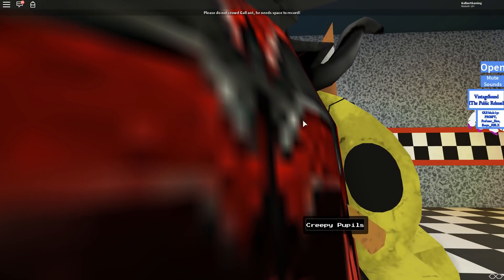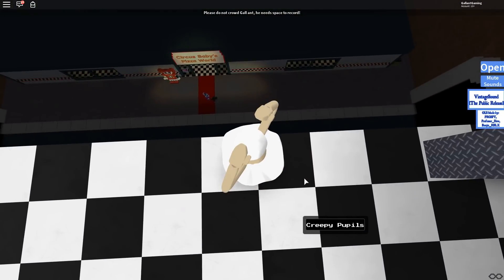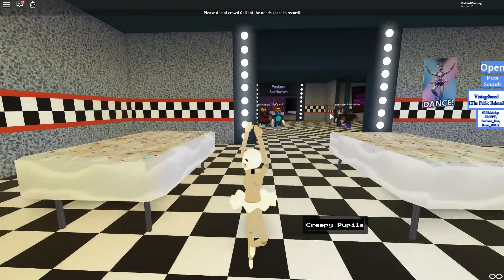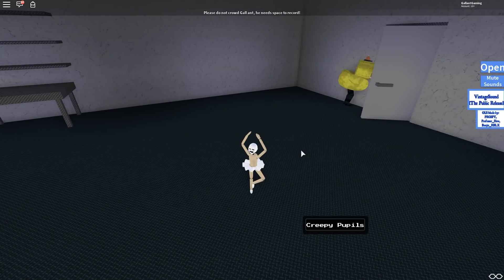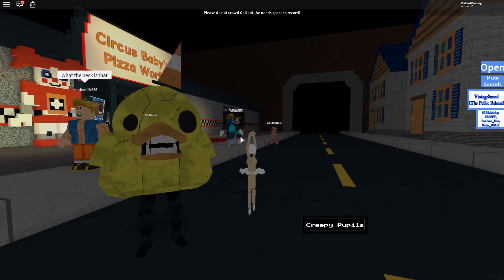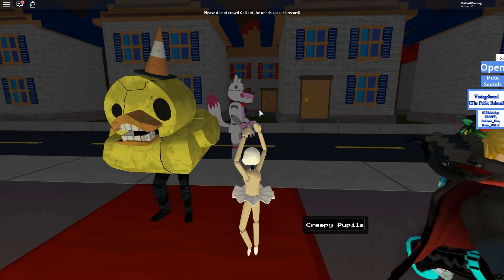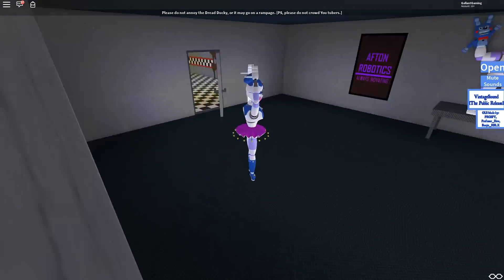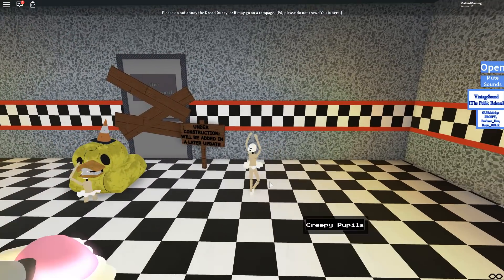Becoming Minireena in Roblox Circus Baby's Pizza World Roleplay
BRAND NEW GALLANT GAMING MERCH OUT NOW!!! Gallant.shopbetr.com

Roblox Channels